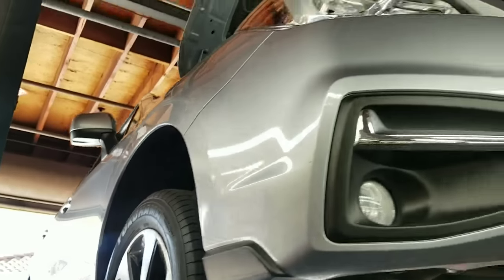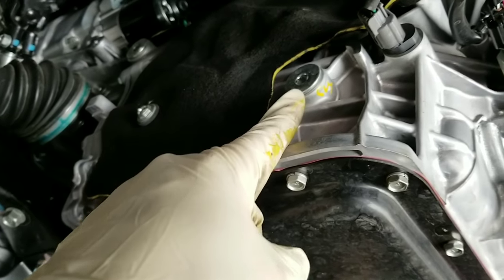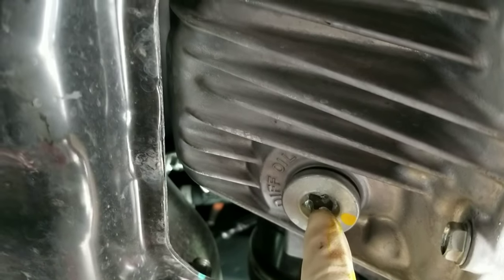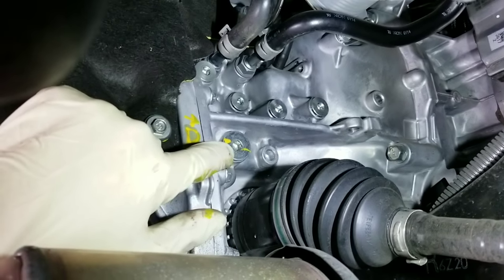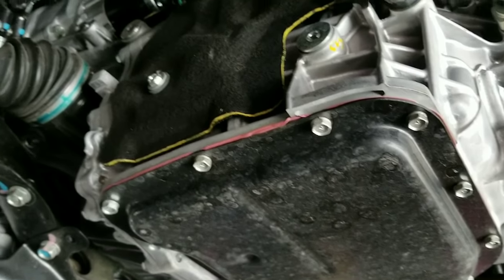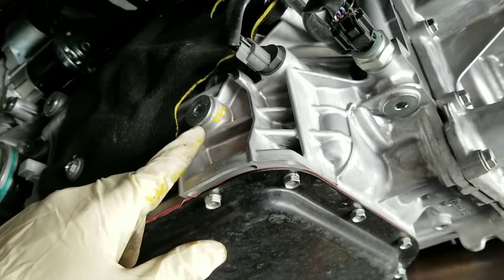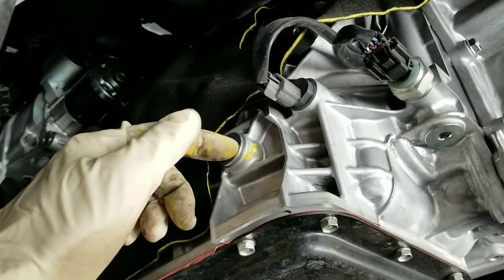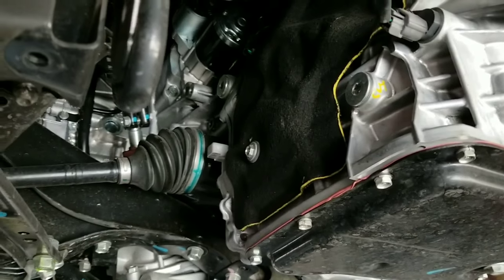Watch before you screw up your SUBARU CVT transmission & differential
SUBARU Drain and fill guide!  Short and sweet, no BS!
WRX, FORESTER, IMPREZA, LEGACY, CROSSTREK
Watch this guide so you dont mess up your cvt or differential by filling up the wrong places with the wrong juices. I recommend you drain and fill the cvt fluid every 30k miles or more often if you run off-road or drive up and down grades to prolong the life of the transmission. I found that it is wise to have 6 quarts of cvt fluid on hand when you do the job, (4.5-5.5 quarts to fill if you just drained it, takes more if you fill dry after an overhaul) and fill at least 3 qts before running the car in neutral to fill till it starts coming out. The fluid is Orange in color, get the redline cvt non-slip fluid. The diff drain plug is a t70 torx, the other plugs are hex bit (Allen Key) 8mm and 10mm.

I mentioned passenger and driver side incorrectly, i meant to say right hand side, is fill plug or breather.